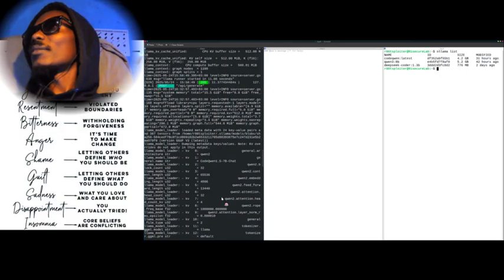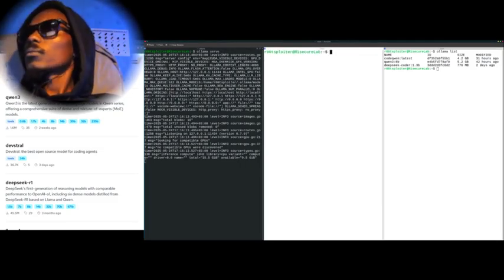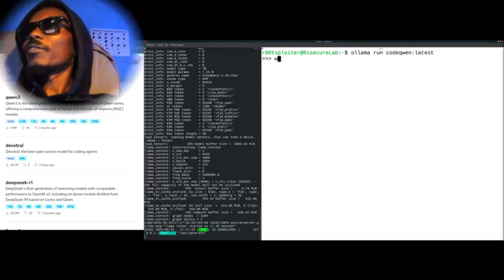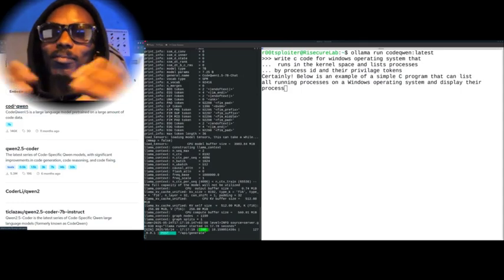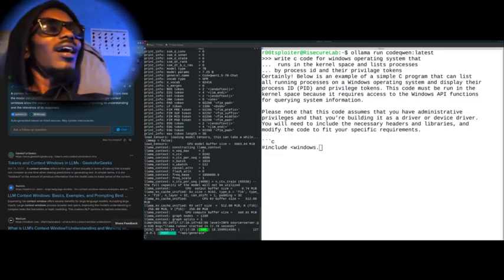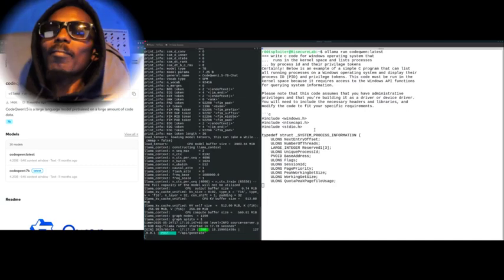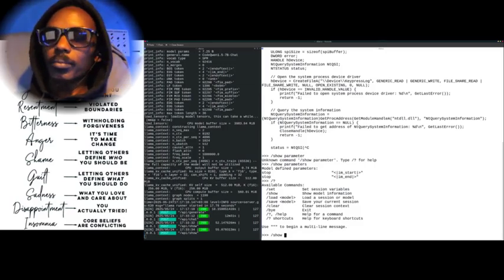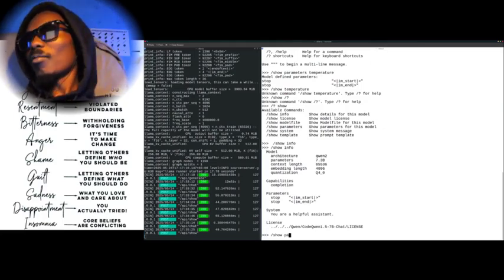Risecurelab: A Hacker's zone - Part 2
Second part of Hacker's zone